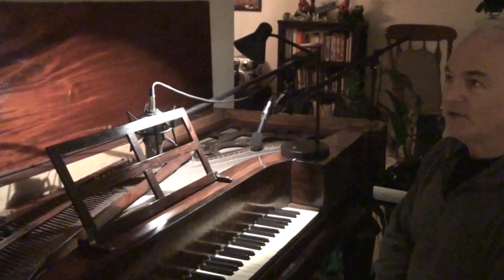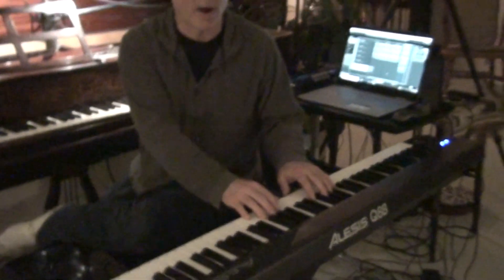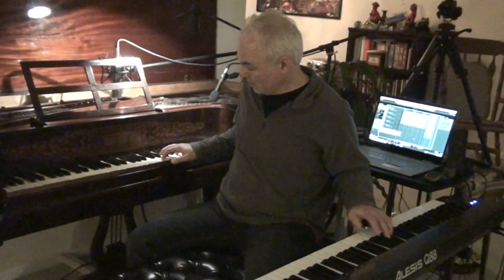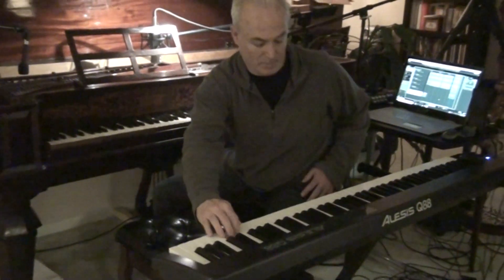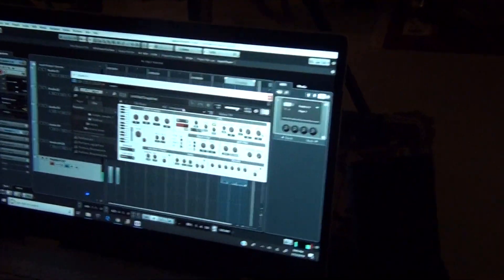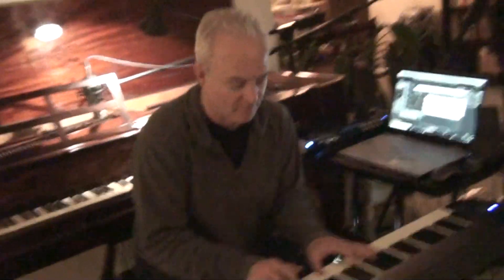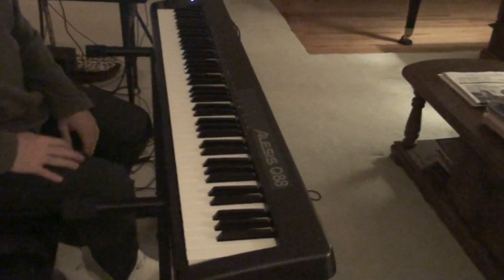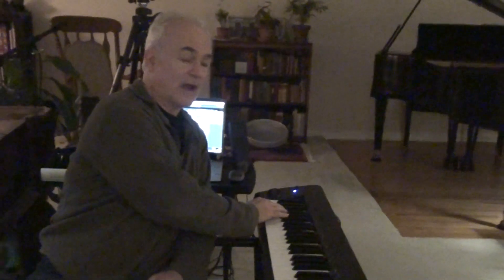Sampling a Meacham and Co. Square Piano - circa 1836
Prior to my piano being moved to a museum - The Albany Institute of History and Art (Albany, New York), here is a brief overview of the sampling process which will allow the piano to be "played" digitally - long into the future!